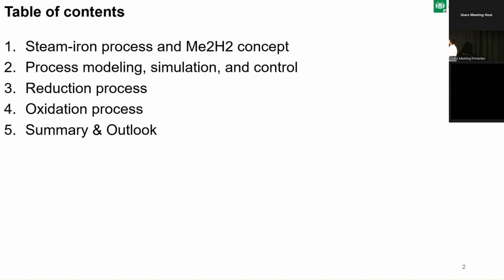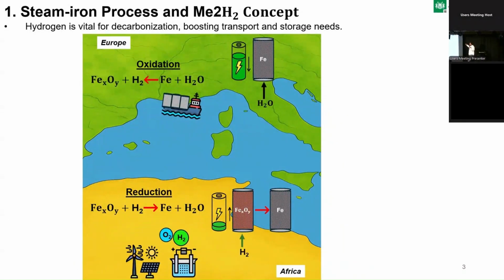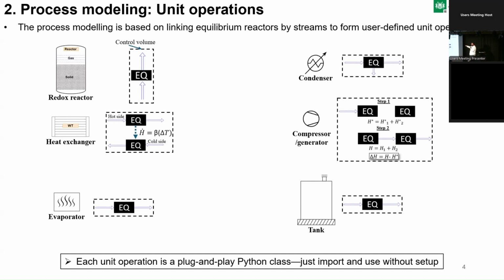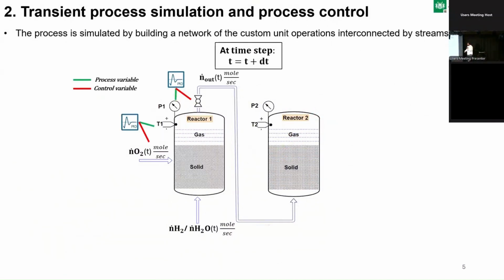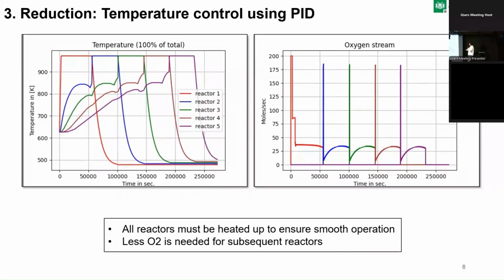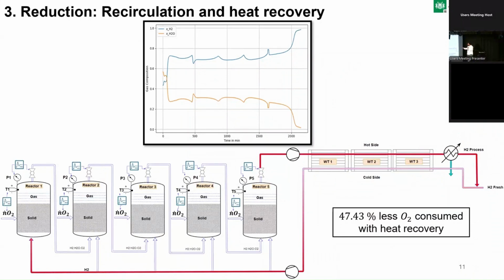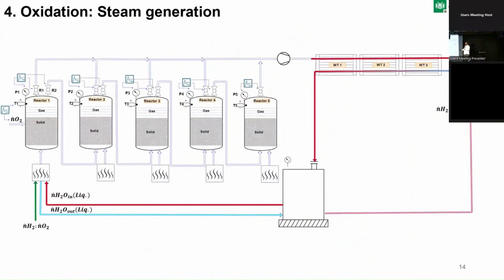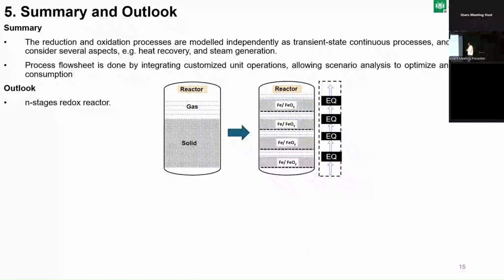ChemApp for Python for simulating Me2H₂: Storage & transport of H₂ -Ahmed Mansy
Speaker: Ahmed Mansy, TU Clausthal, Institut für Metallurgie at GTT Users' Meeting 2025, held on 4-6 June 2025 in Aachen, Germany
Abstract: How ChemApp for Python is used to simulate Me2H₂: Storage and transport of H₂ using redox reactions
Ahmed Mansy (TU Clausthal, Institut für Metallurgie, Clausthal-Zellerfeld 38678, Germany)

Hydrogen is expected to be crucial for future industrial decarbonization. However, hydrogen’s low density and high required liquefaction energy pose significant technical and economic barriers to transport and storage. Instead of transporting hydrogen bound in liquid ammonia, or via liquid organic hydrogen carriers (LOHCs), a promising alternative is storing energy in high-density “precursors”. Specially designed iron-based systems, such as those used historically in the steam-iron process, are being reconsidered for this purpose. The project 𝑀𝑒2𝐻2 focuses on identifying suitable material systems and developing the associated process and plant technology to create a solution that will be able to transport and store large amounts of hydrogen efficiently.

The present work demonstrates the use of ChemApp for Python to develop a modern and efficient steam-iron process. The envisaged process is divided into a finite number of localized equilibrium reactors which are linked by streams into a flowsheeting network representing the complete process stages. This corresponds to the primary modeling paradigm of applying ChemApp. By extension into a versatile tool via reusable Python components, it is possible to construct and develop such a complex process with several operational units.

 The developed thermodynamical process model aims to maximize efficiency by considering all process steps (reduction/oxidation) and the associated phases, temperatures, and pressures in the reactors. For the endothermic reduction step, the necessary process heat can efficiently be supplied via partial oxidation of hydrogen with oxygen. ChemApp is therefore combined with numerical algorithms to find the optimal procedures to achieve this. Additionally, the model incorporates techniques for heat recovery, such as utilizing the heat energy in the top gas. This is done by integrating heat exchangers and compressors as operational units, which are also modelled with ChemApp. Furthermore, steam generation for the oxidation process is modelled and incorporated into the overall energy management strategy.